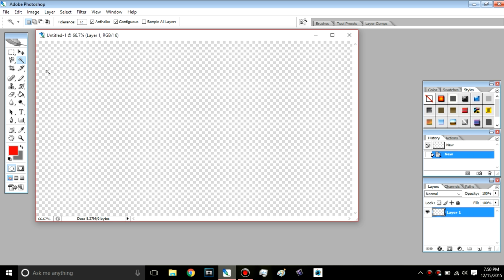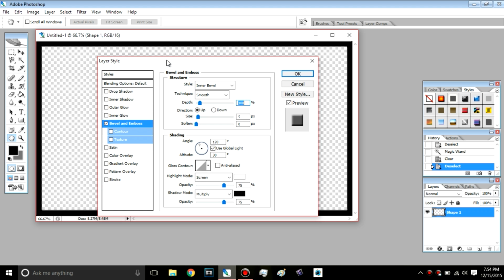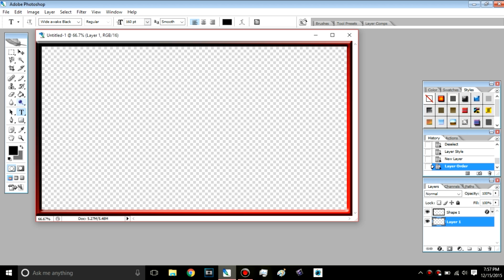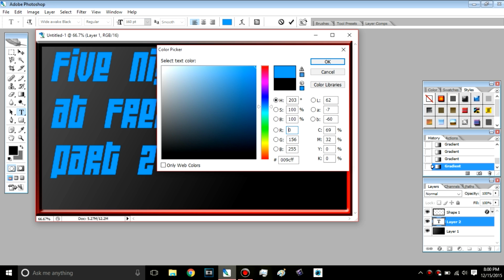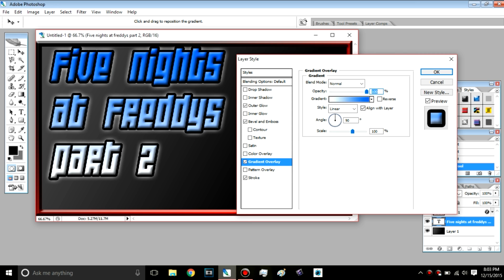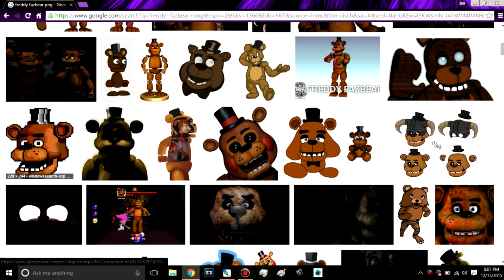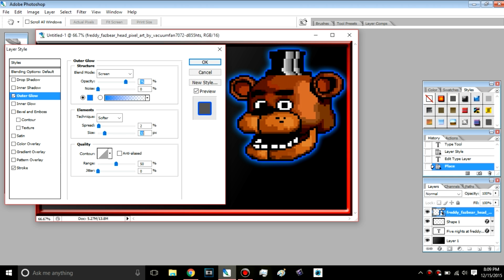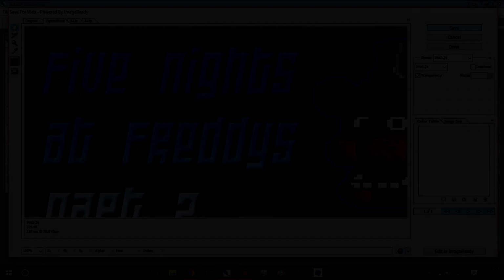HOW I MAKE MY THUMBNAILS | Photoshop CS2 + Free Downlod (Legal)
Comment on a game you would enjoy seeing me play!

. -PHOTOSHOP CS2 DOWNLOAD TUTORIAL-

Social Media Down Below!

 If You Enjoyed, Play The Game Yourself!

Download ~ N/A

Play Free Online ~ N/A